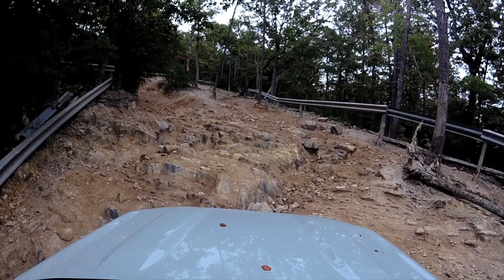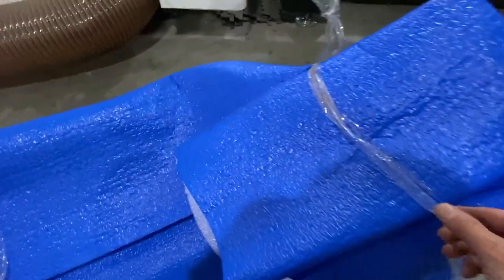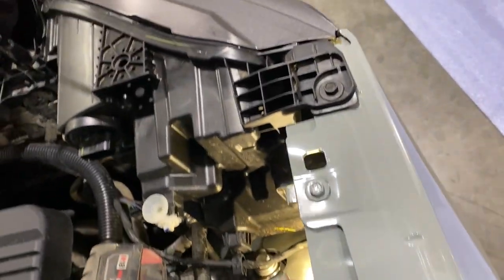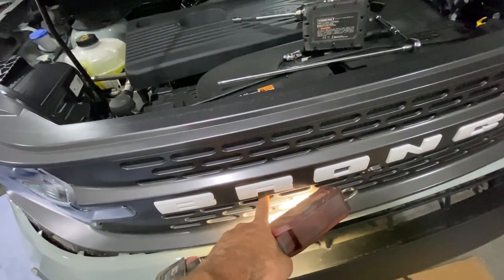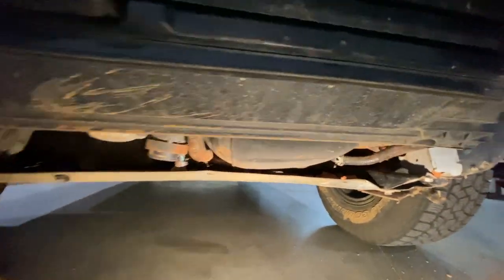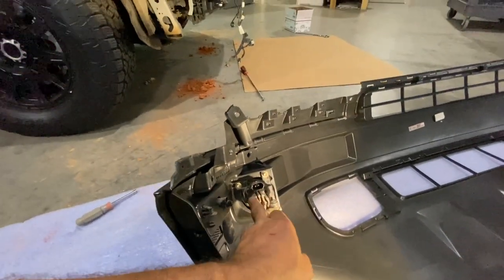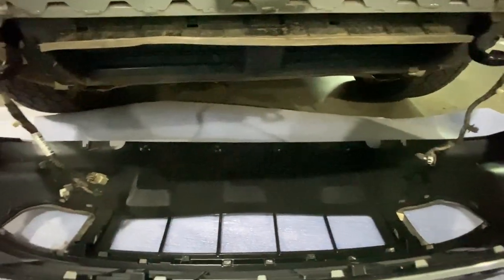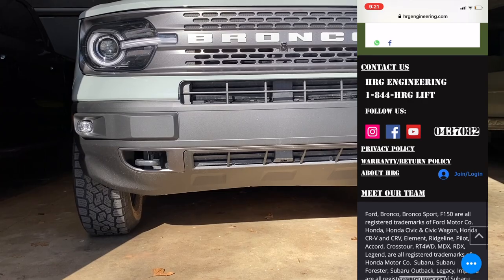How to replace the front bumper on a 2021 Ford Bronco Sport Badlands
In this video, I actually UNDO some dumb stuff, where I completely destroyed the original bumper taking the Bronco Sport a little bit too far off-road. It is not a particularly difficult job as long as you have basic hand tools and aren't scared to take stuff apart. The new bumper cost about $450 USD and arrived at my local dealership within 2 weeks.

HRG Offroad
168 Raceway Dr.